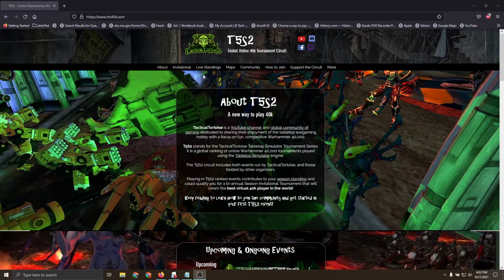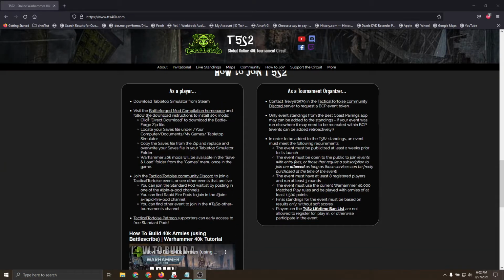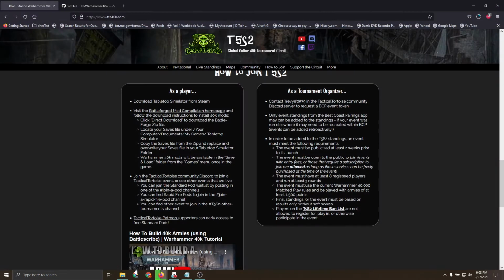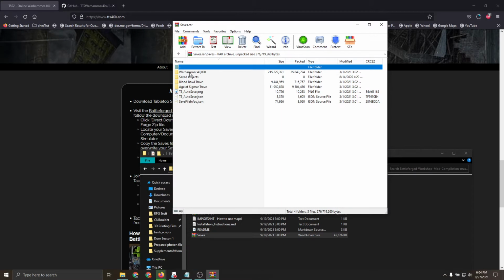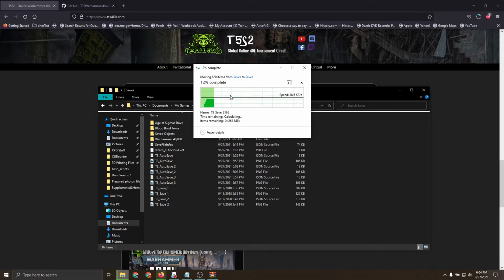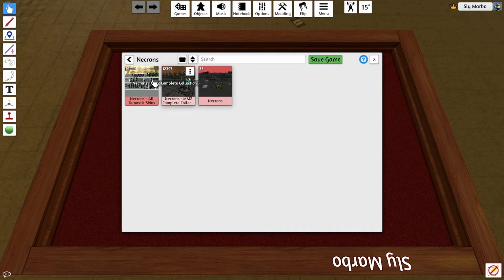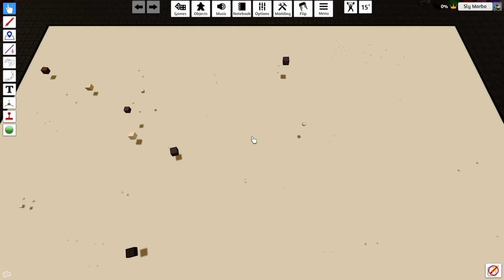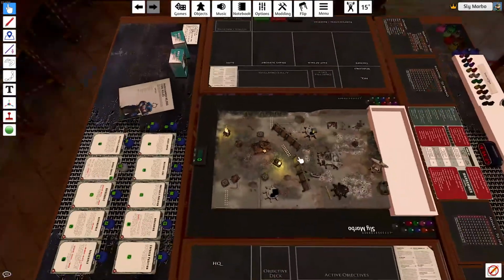D&D Club Crusade Guide 2: Getting all the models you'll need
This video will show you a free easy to use resources so that you can get all the models for table top 40k in one easy to access place within table top simulator